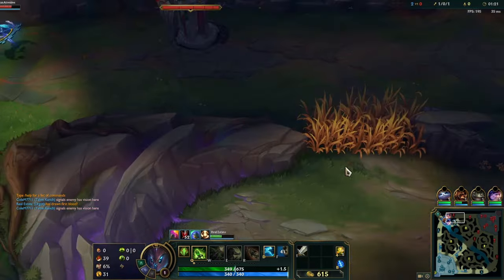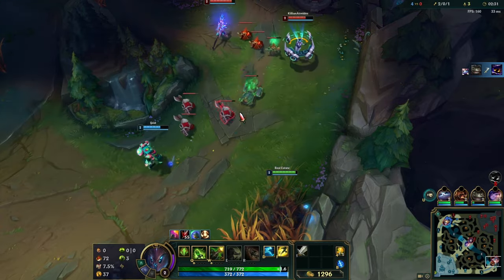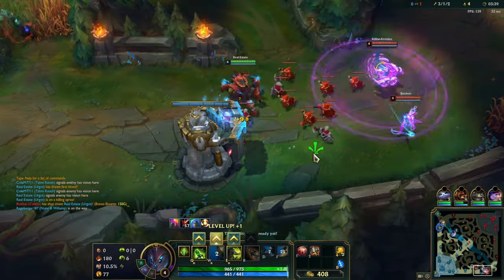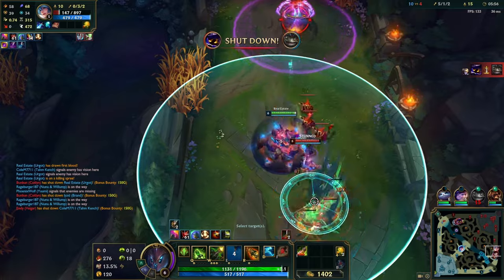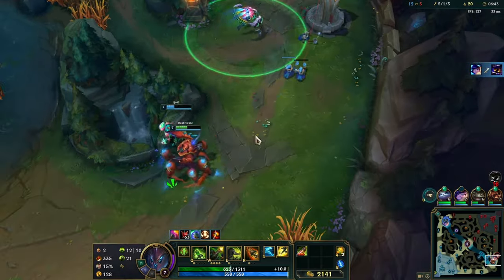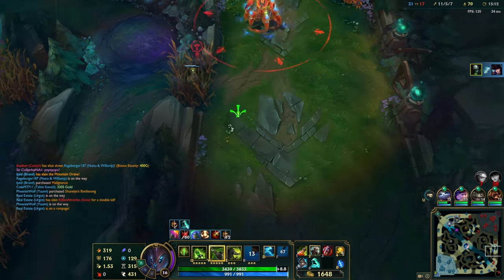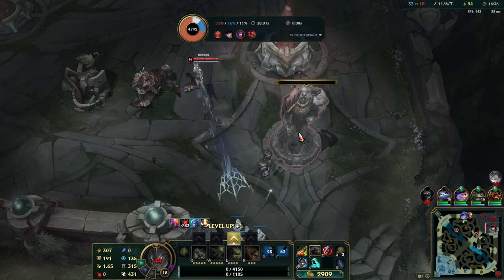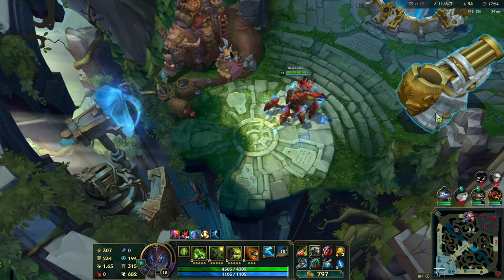Urgot Challenge: I Play as Every Champ in URF!